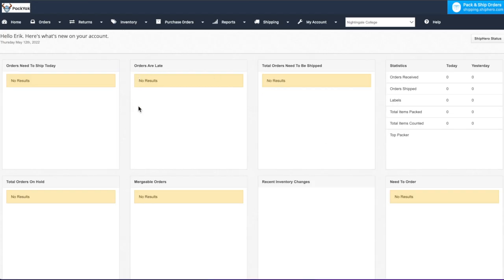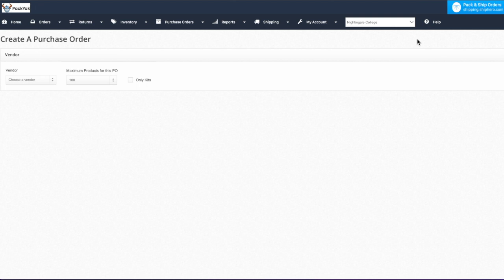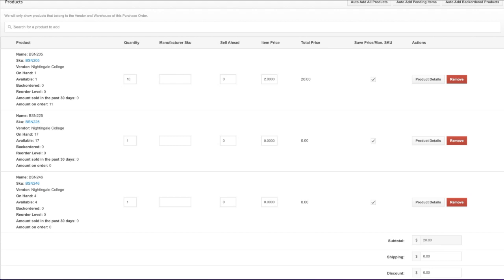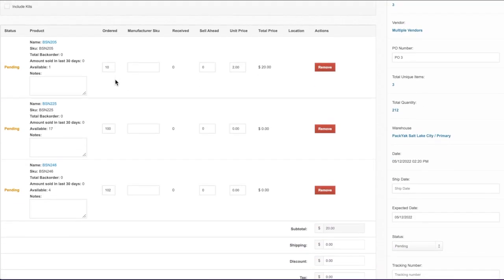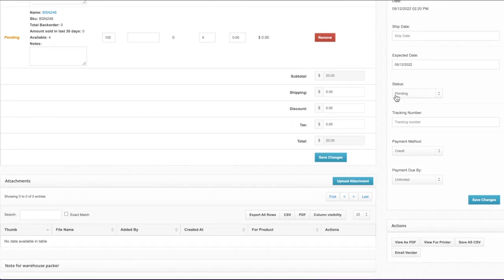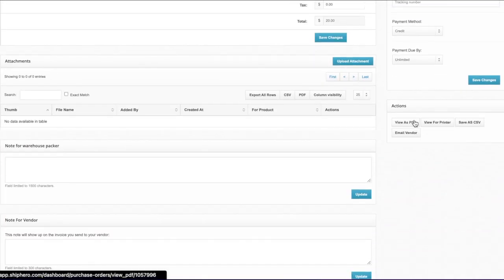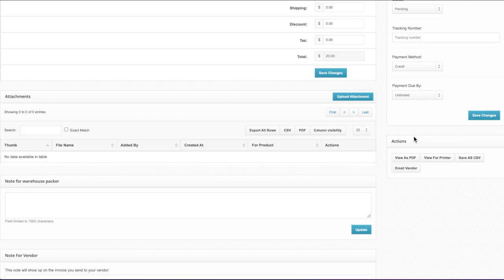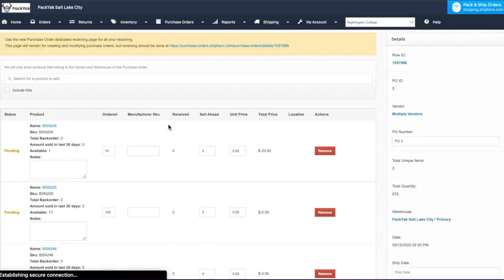How To Create a Purchase Order in ShipHero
This short tutorial video will show you how to use Shiphero to create a purchase order in the warehouse management software. Follow these simple steps to learn how to accurately and easily create, upload, and manage a purchase order in Shiphero.